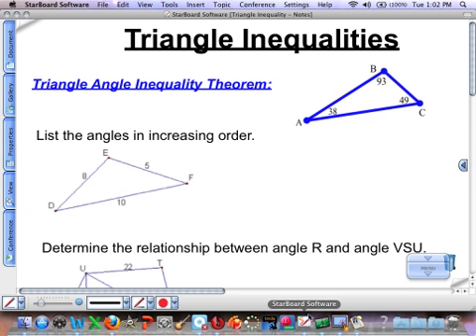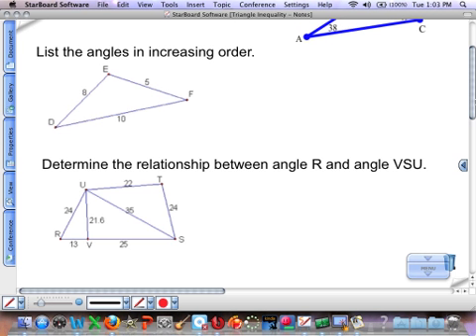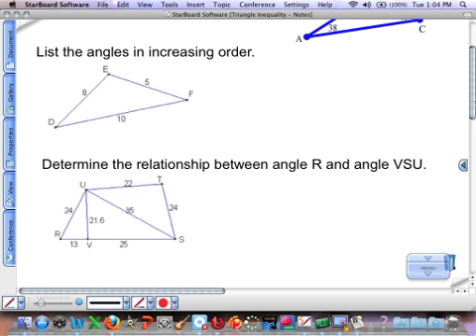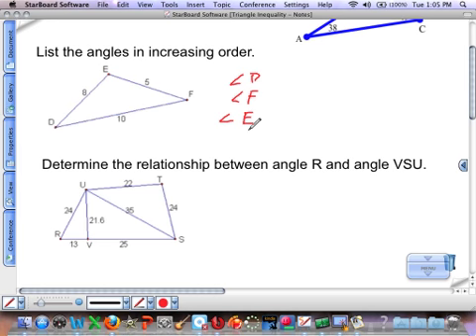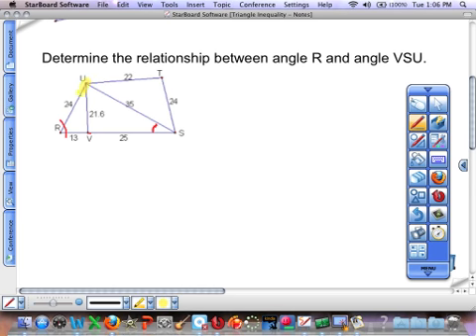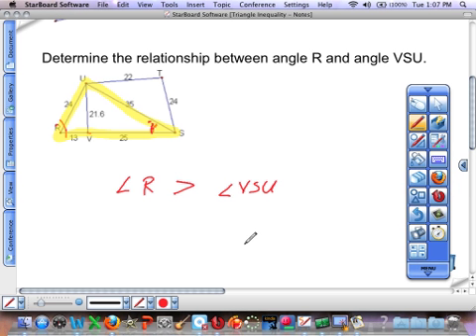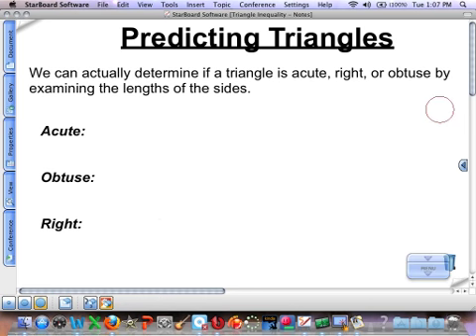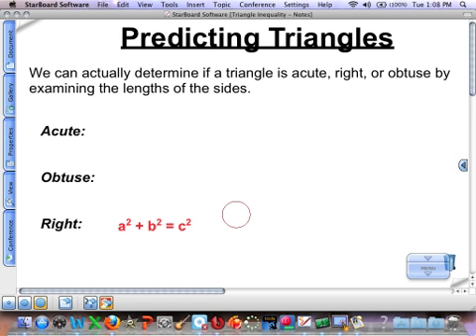Triangle Inequalities Notes Part 2